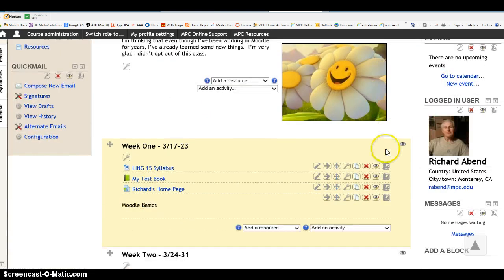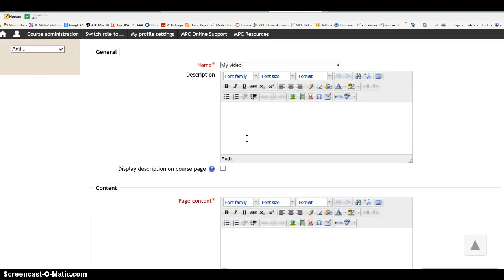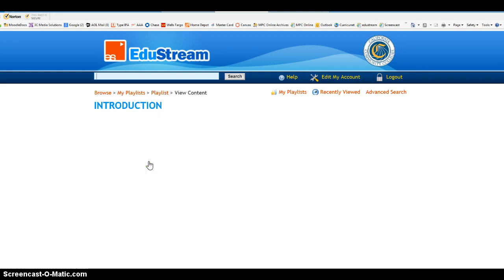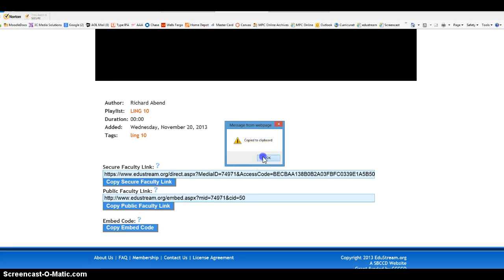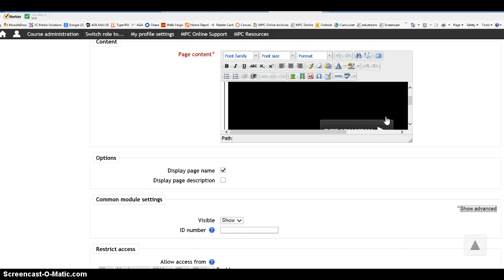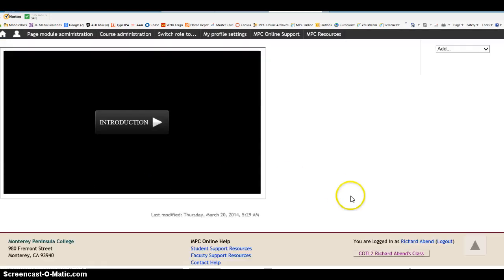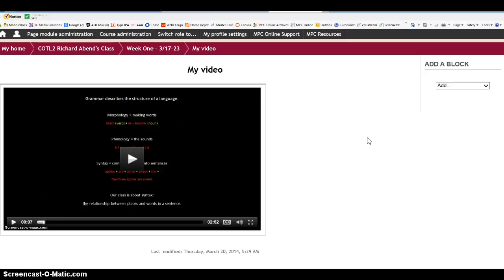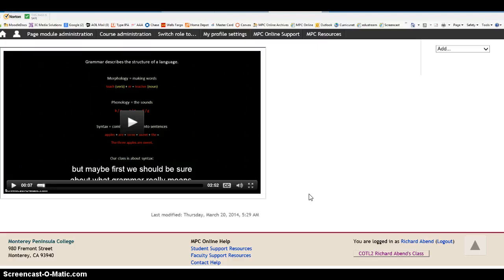Adding a video to Moodle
How to embed a video in a moodle page.